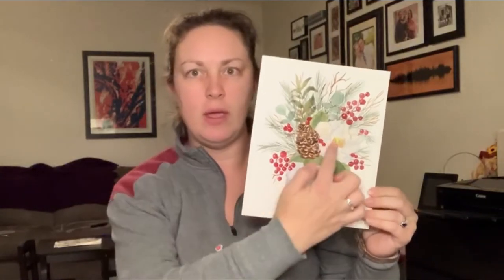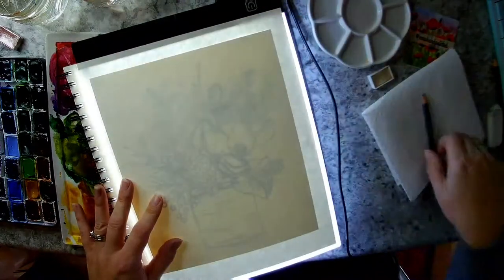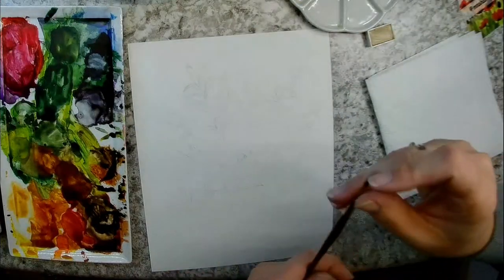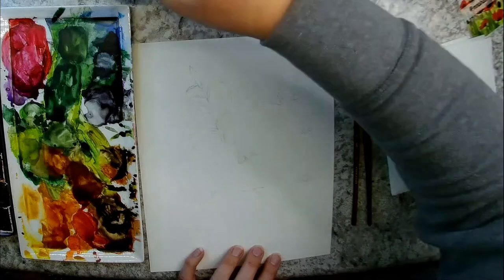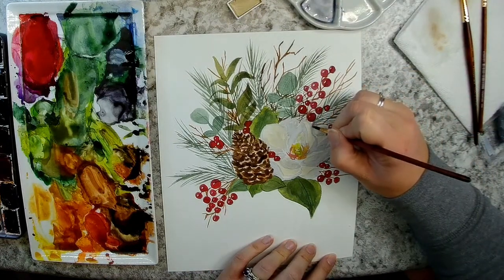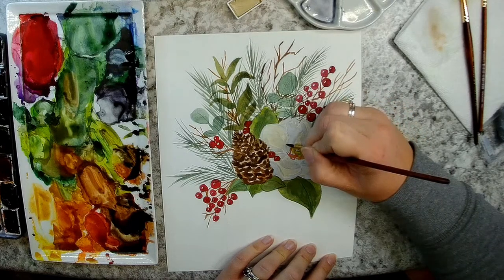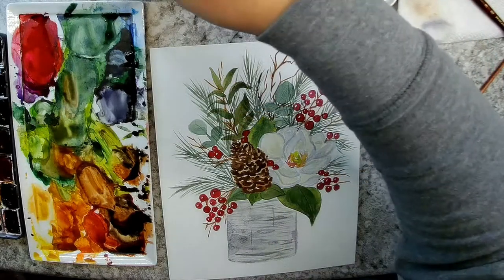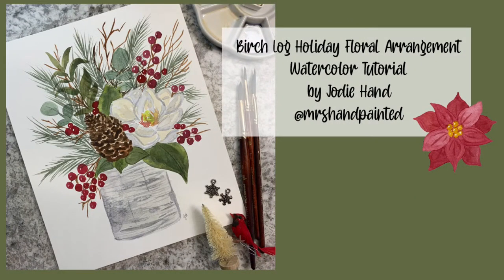Birch Log Holiday Floral Arrangement, Watercolor Tutorial, Magnolia Flower, Pinecone and Berries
Paint along with me! This watercolor tutorial features a floral arrangement in a birch log perfect for winter and the holiday season! We will paint a white magnolia flower, pine cone, pine needles, greenery and berries in a birch log!

Supplies I used:
Fluid 100 cold pressed paper 8x10"
Daniel Smith watercolors (Ultramarine Blue, Burnt Sienna Light, Undersea Green, Green Gold, Deep Sap Green, Indigo, Permanent Red Deep, Carbazole Violet, Transparent Brown Oxide, Burnt Umber, Sepia, Neutral Tint, Yellow Ochre)
Princeton Neptune Series brushes: 1/4" Dagger, Round 4 & 8